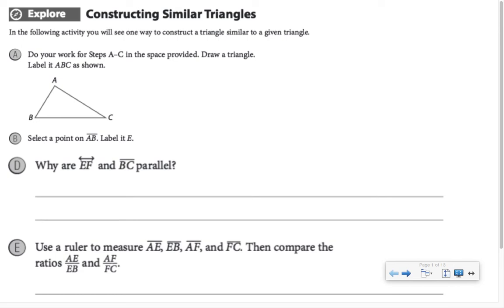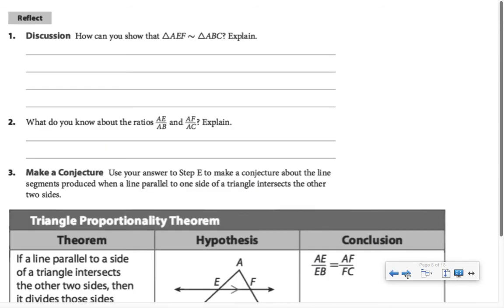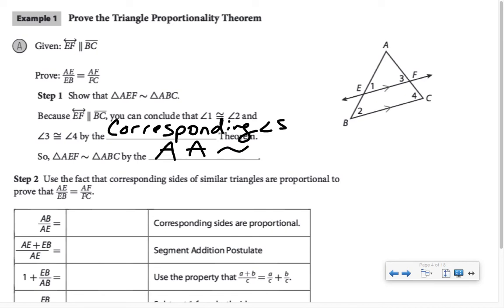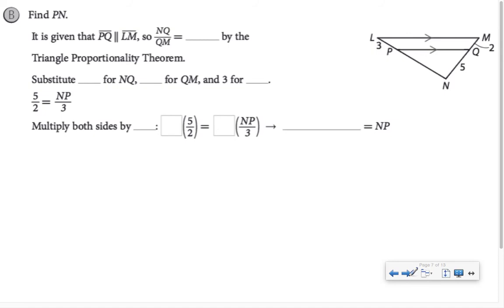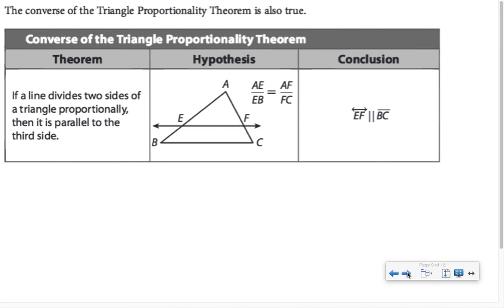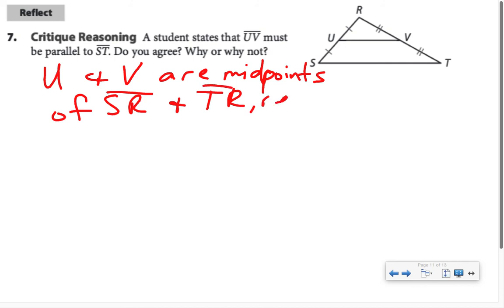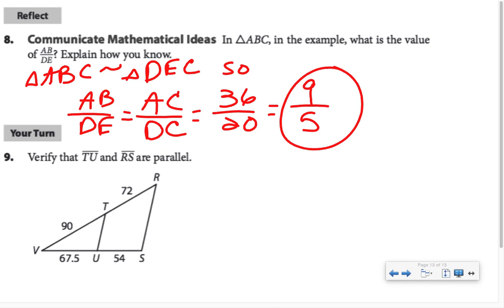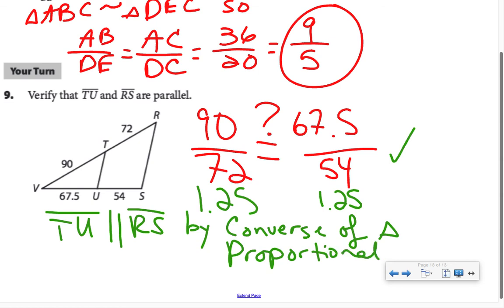Triangle Proportionality Theorem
Lesson Video for "Triangle Proportionality Theorem," taught by Mrs. Clouse at River Ridge High School